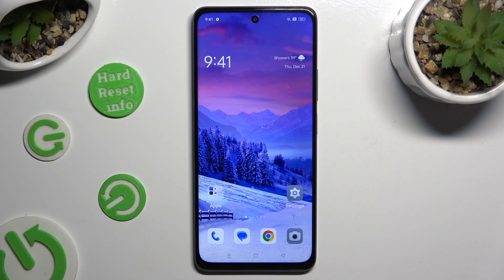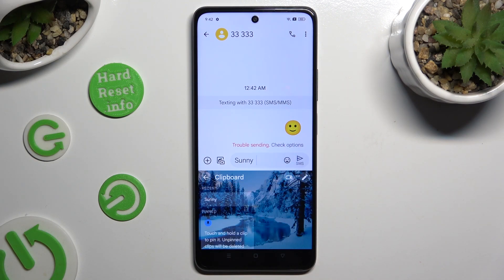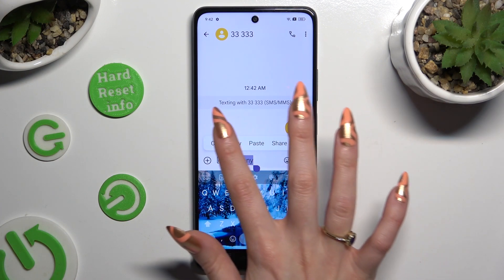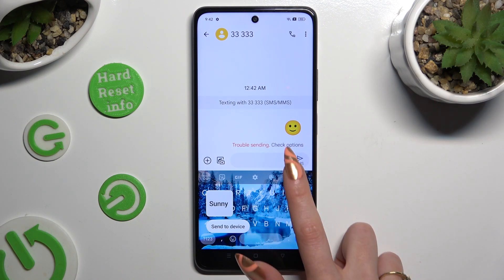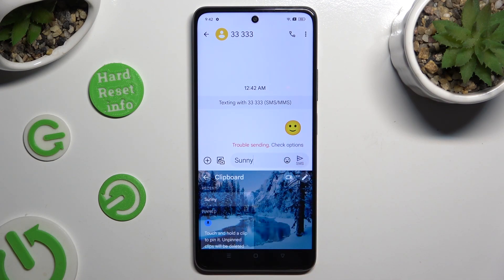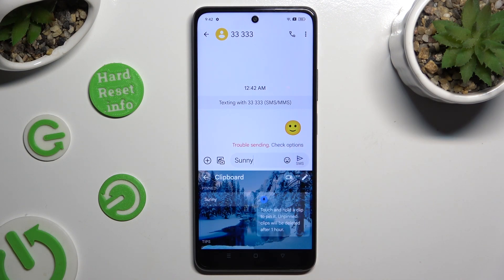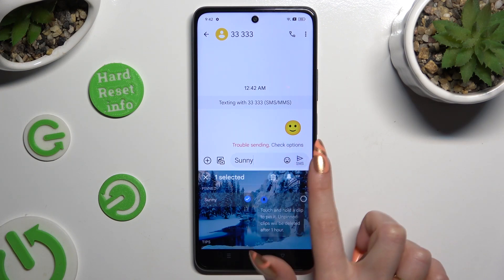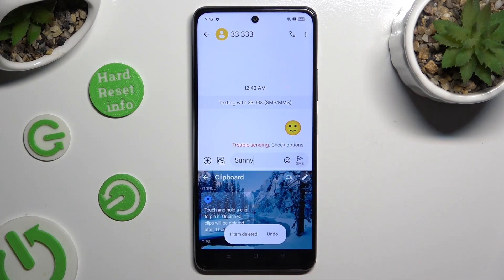How to Activate Keyboard Clipboard on Oppo A2? Find History of Copy & Saved / Pinned Content!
Hello to the hardreset.info channel! Boost your productivity on Oppo A2 by activating the keyboard clipboard. This video presentation guides you through the process of enabling and utilizing the keyboard clipboard feature. Don't miss out on all the valuable information waiting for you on our Head over there now to explore all that we have to offer!

How to Use Clipboard on Oppo A2 Keyboard?
How to Enable Clipboard Feature on Oppo A2?
How to Improve Copy-Paste on Oppo A2?